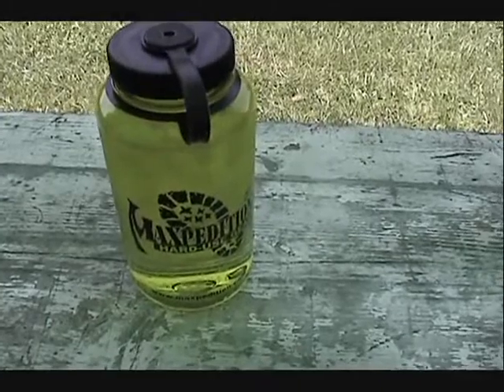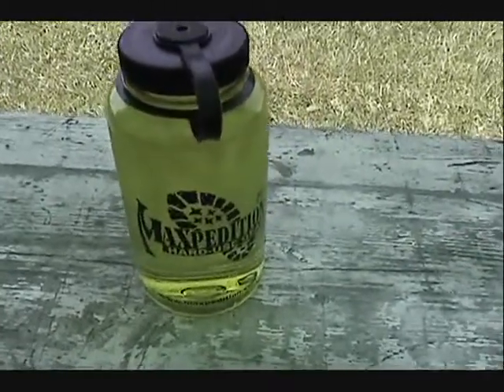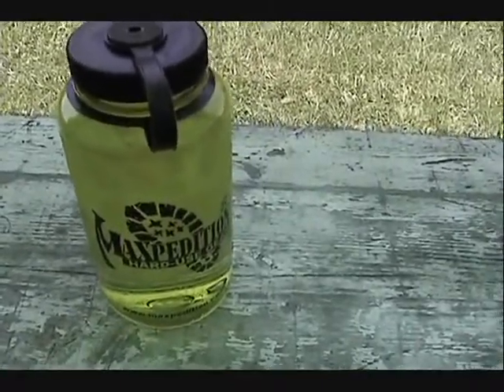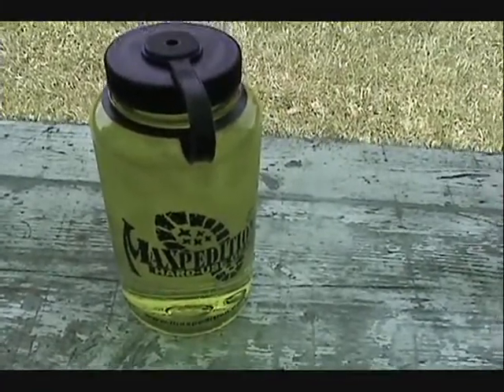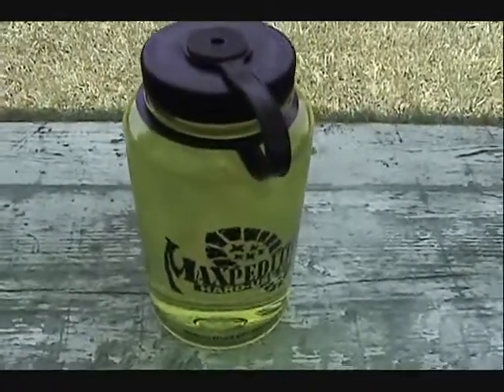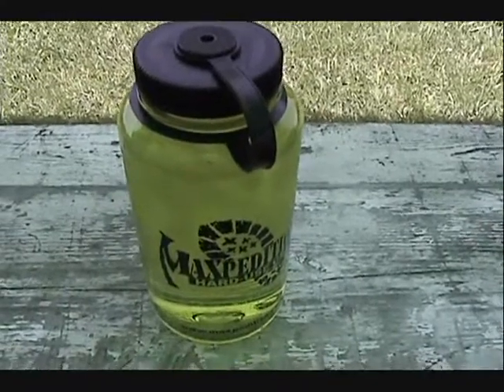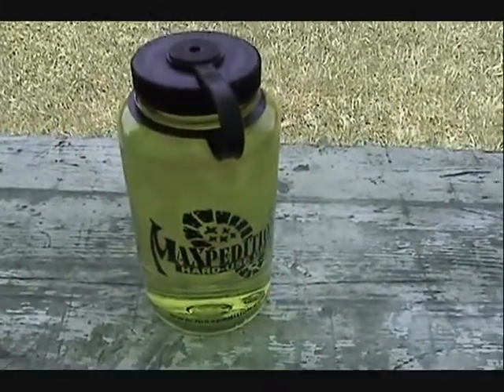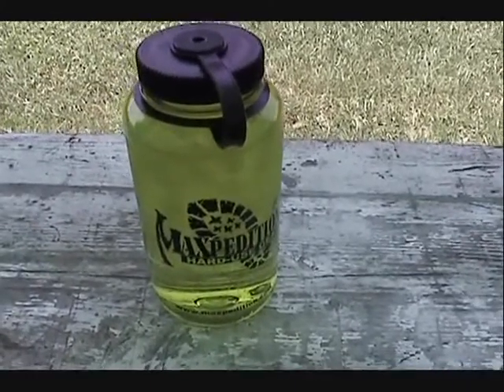Unhappy Un-Boxing ***UPDATE***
Situation Resolved! I am happy. Their customer service is good to work with!